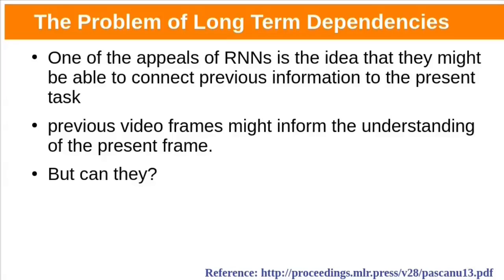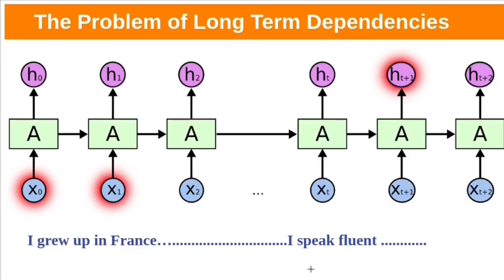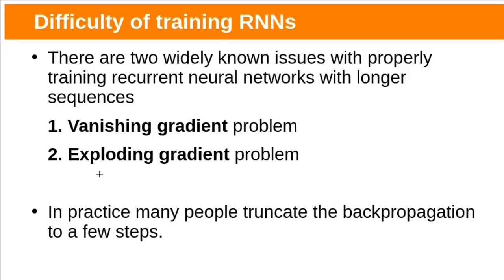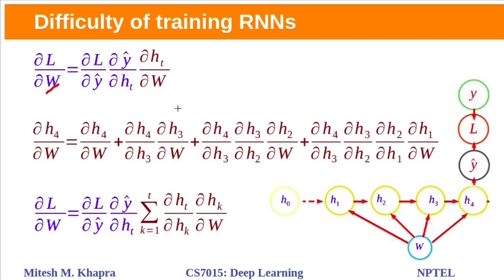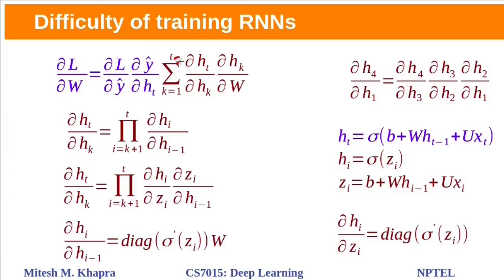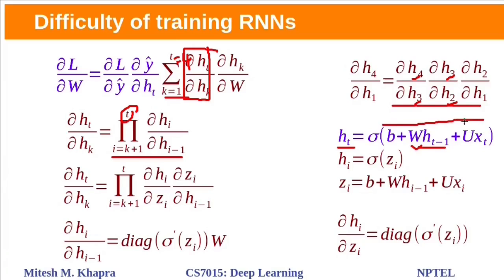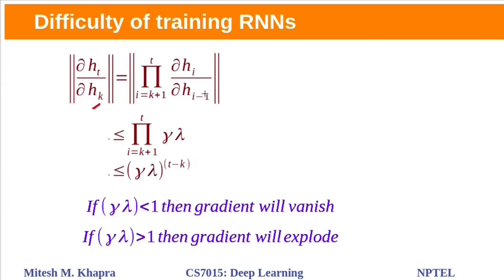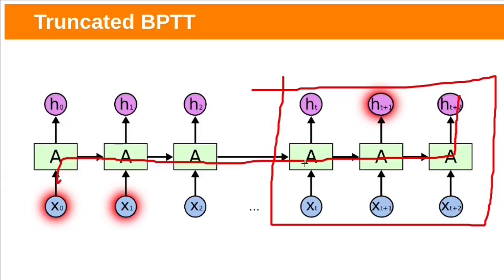Vanishing and Exploding gradient Problems in RNN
This video explains about Vanishing and Exploding gradient Problems in RNN